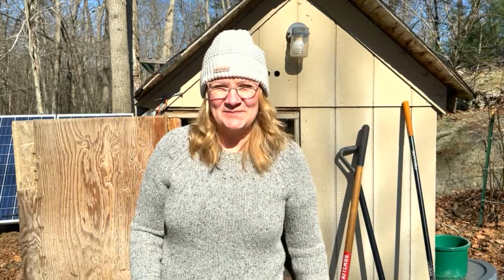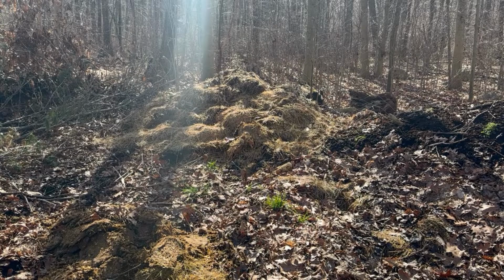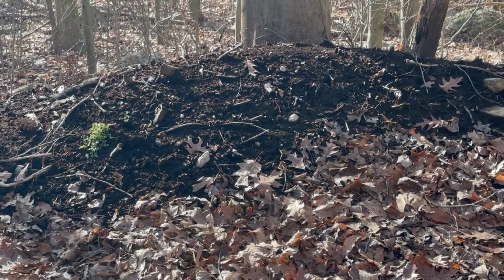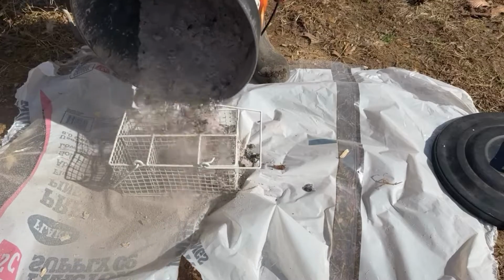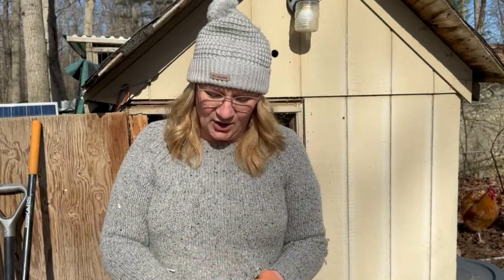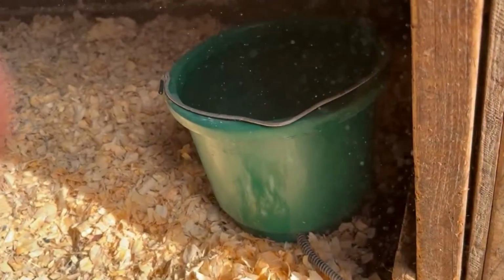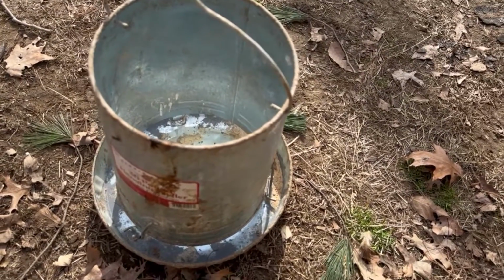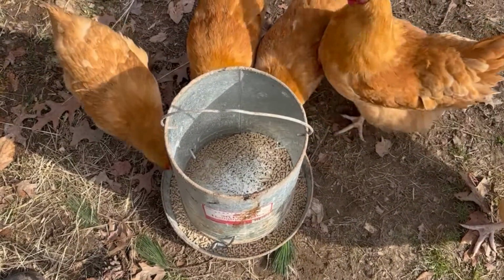WOOD ASH FOR CHICKEN COOP